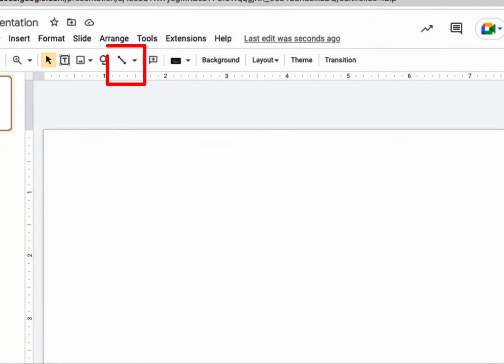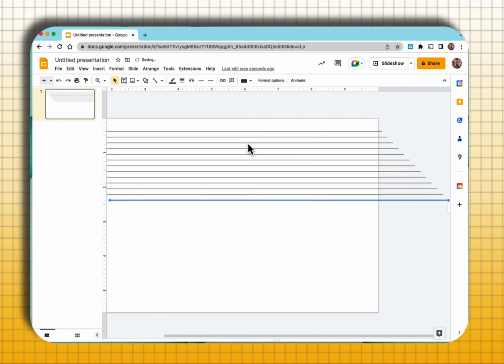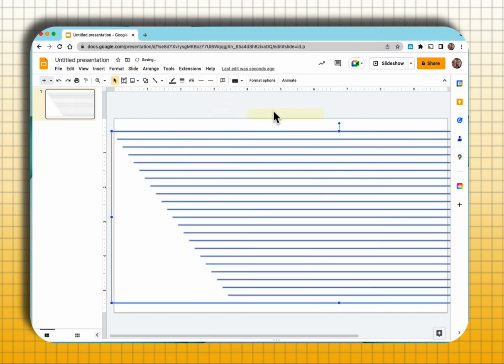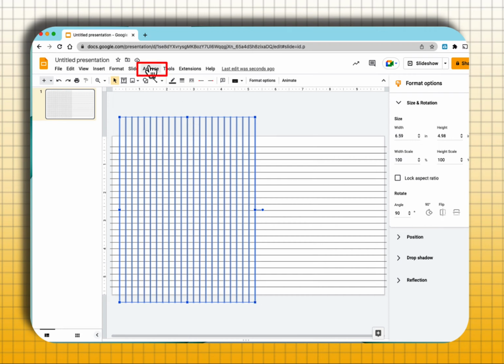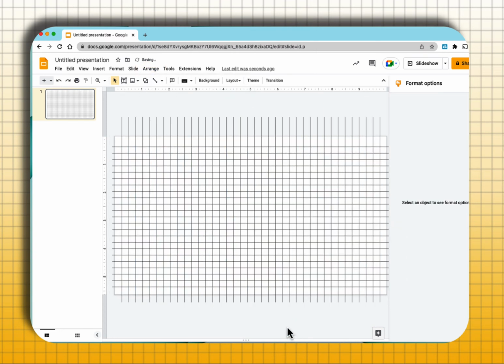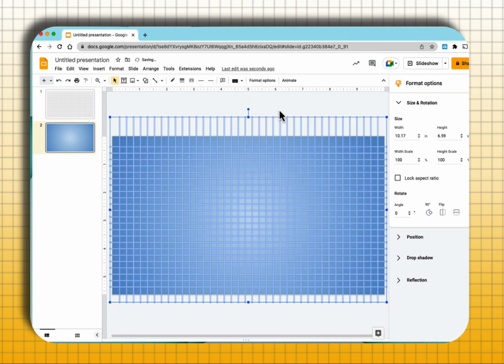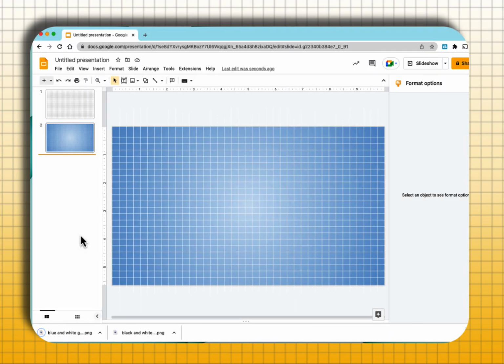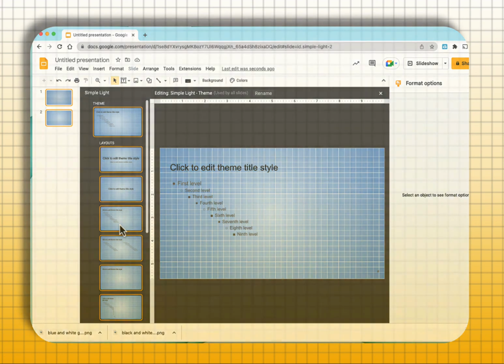How to create a grid in Google Slides and save it as a background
Google Slides can be a fun program. You can use it to create different backgrounds. Using a grid can make a world of difference to how professional your presentation looks and feels. Here, we’ll show you how to set up your own custom grid from scratch.